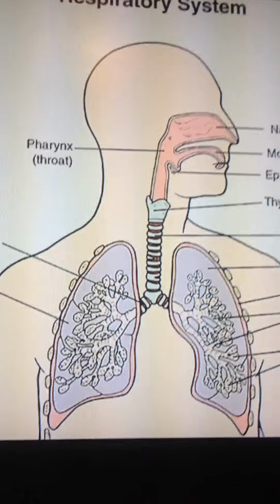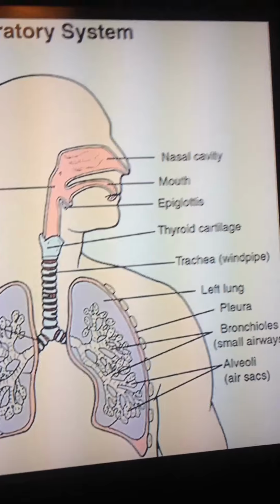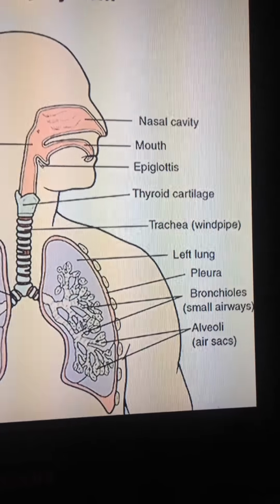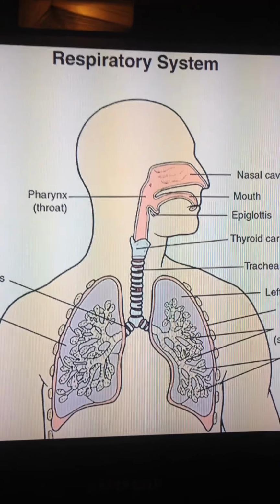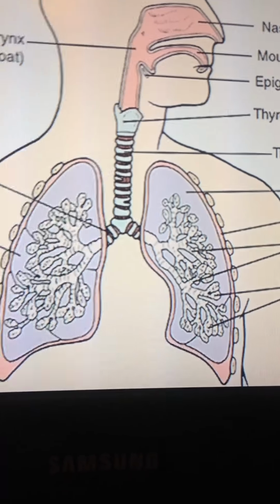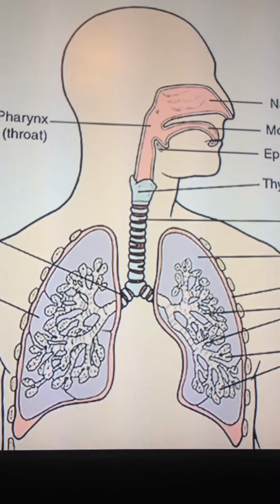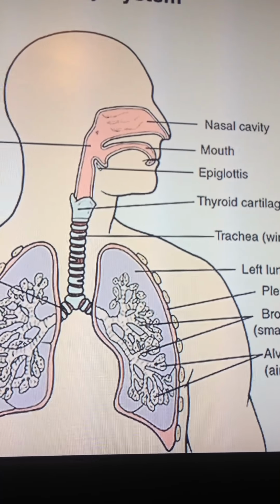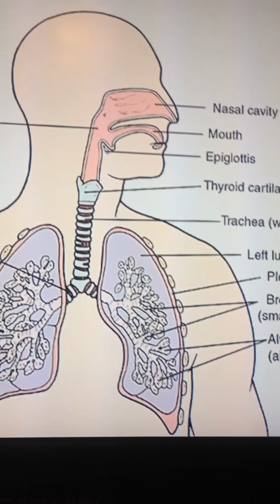Human Respiration and Ventilation A Level PE Homework